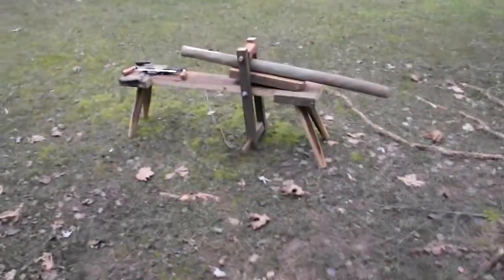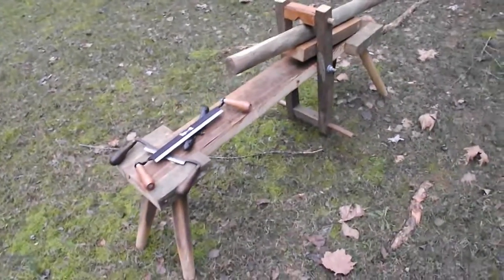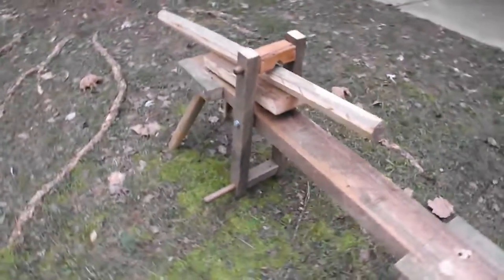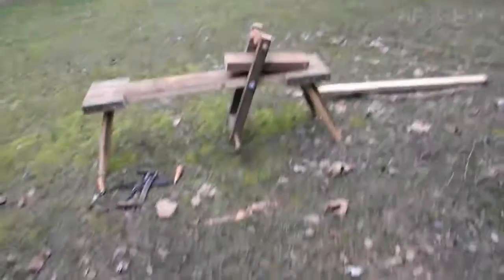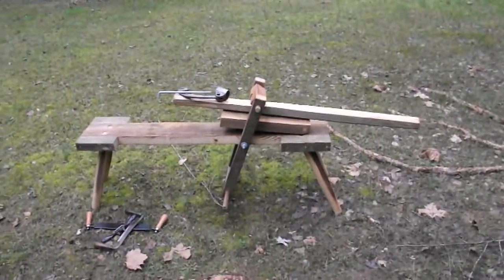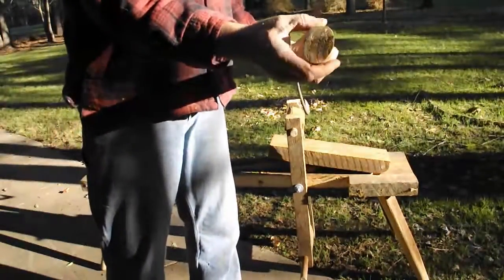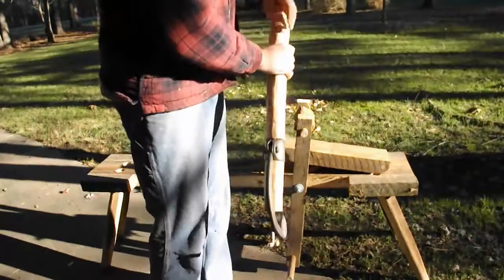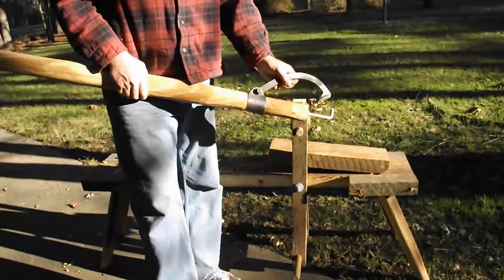#1 Shave Horse and Peavey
My first video.  Showcasing the shaving horse I made and the log peavey handle I made with the horse, draw knife, and spoke shave